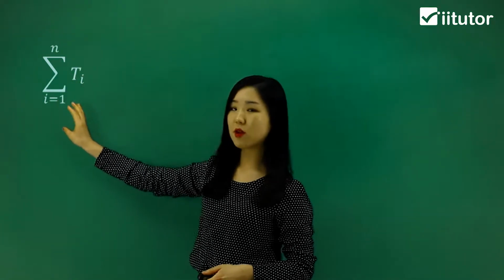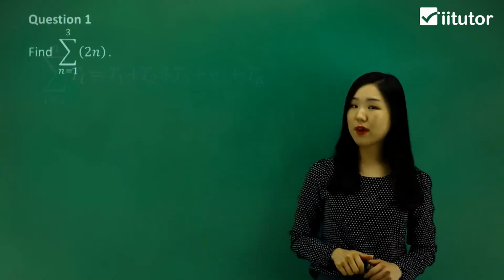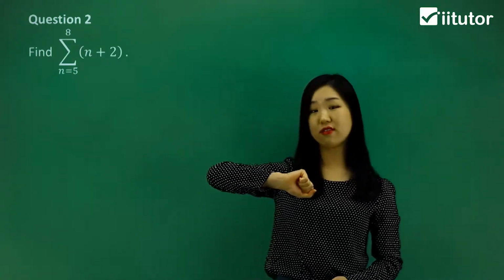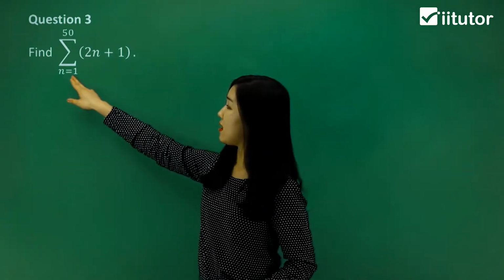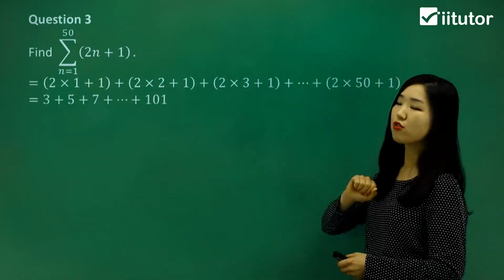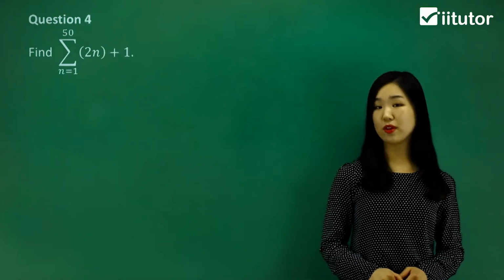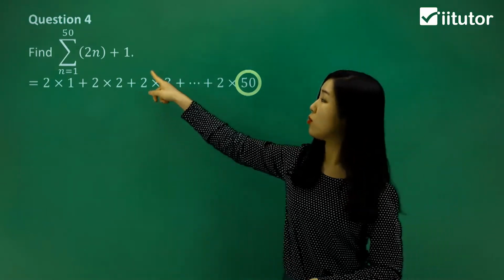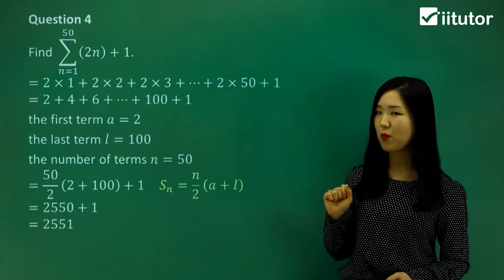√ Sigma Notations | Arithmetic Series | Sequences and Series | Mathematics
Sigma notation is used to simplify the expression of Arithmetic Series. Let's look at the sigma notation, guys. Sigma notation is used for representing sum of series. See i is unknown. As you can see at the bottom of sigma notation, i = 1 represents where the number starts, and the top of the sigma notation, it represents the last number of the series.  i starts from 1, 2, 3 and all the way through the number at the top of the sigma notation,and we add them all up. This notation is used to simplify the sum of a series, whether arithmetic or geometric or something else. It is also a good idea to expand the sigma notation by substituting the numbers, then apply corresponding sum formula to find the expected results. Enjoy Learning!